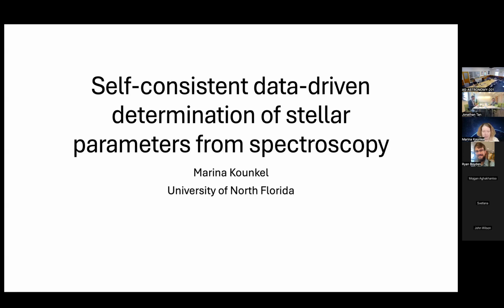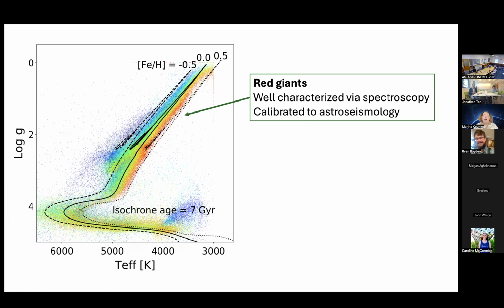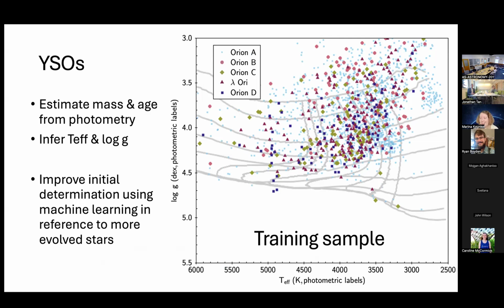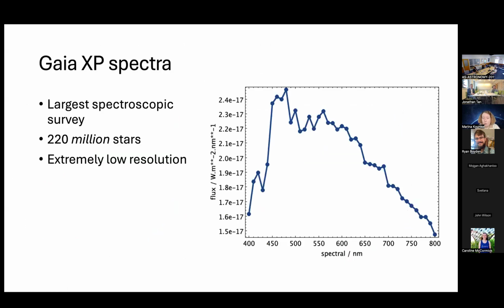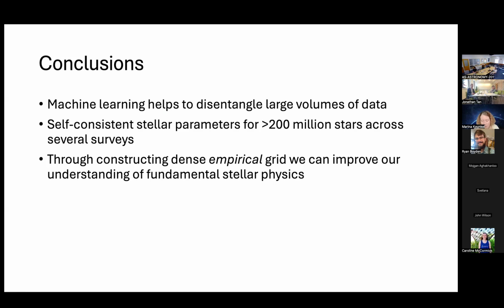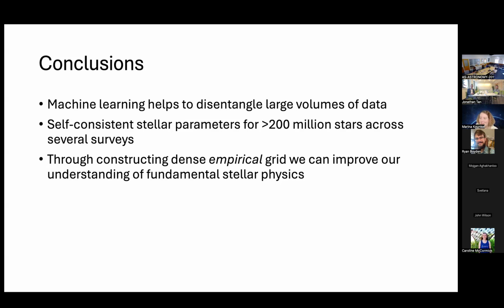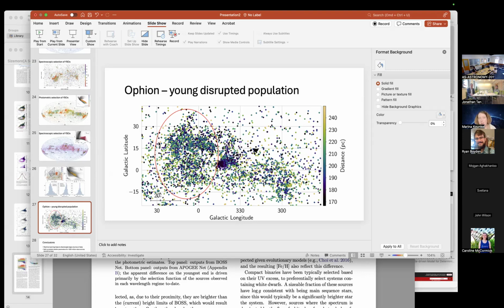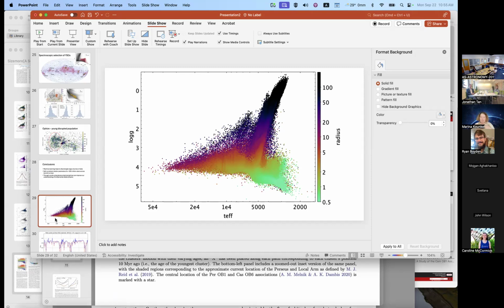OC25_9_22_Marina_Kounkel_Data-driven determination of stellar parameters from spectroscopy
Traditional methods of deriving stellar parameters from spectra are slow, inefficient, and they often introduce various systematical features in the parameter space that are difficult to correct and to interpret. In recent years, an explosion in the availability of stellar spectra has made it more important than ever to improve determination of stellar parameters, to make it fast, robust, and self-consistent across all stars. Using machine learning, we have developed a model that is capable of analyzing stars of all ages (from pre-main sequence stars, to red giants and white dwarfs) as well as all masses (from brown dwarfs to OB stars). For pre-main sequence stars, the resulting log gs are sufficiently well calibrated to the isochrones to act as an independent proxy of ages. We apply this model on the spectra produced by Sloan Digital Sky Survey, as well as Gaia, in total determining stellar parameters for more than 200 million stars. These data make it possible to find previously unknown young associations, revealing a surprising example of how moving groups may dynamically evolve.